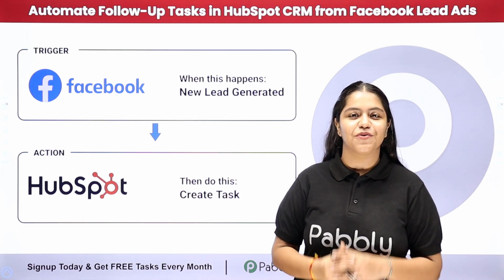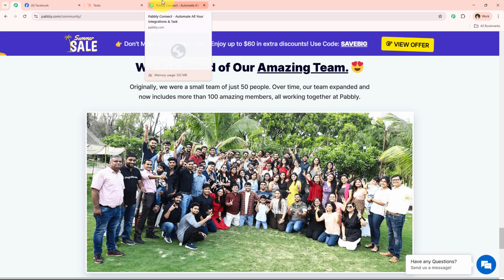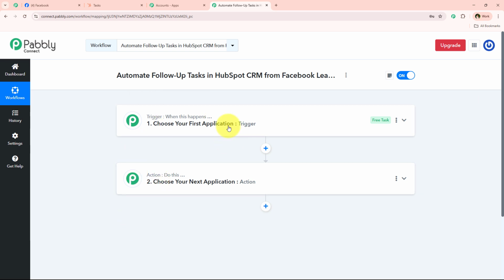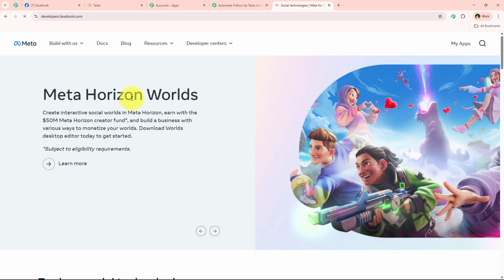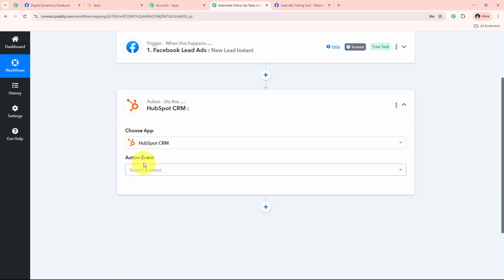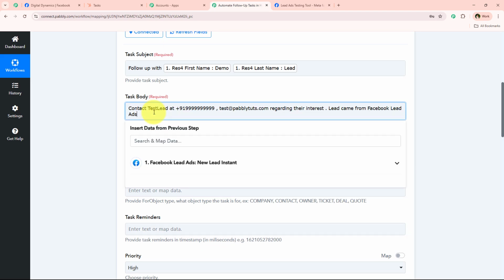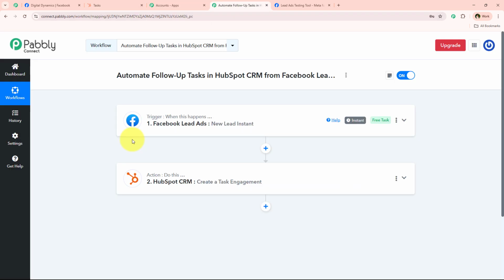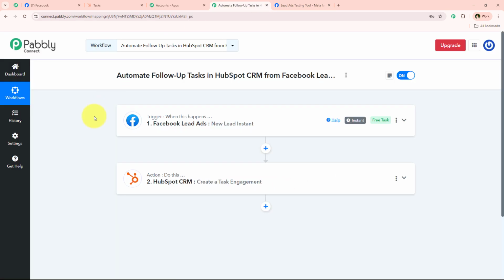How to Automate Follow-Up Tasks in HubSpot CRM from Facebook Lead Ads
In this video, you'll learn how to automate follow-up tasks in HubSpot CRM using leads generated from Facebook Lead Ads. We’ll guide you through the process of collecting leads from Facebook and seamlessly integrating them into your HubSpot CRM. Pabbly Connect simplifies this by automating the transfer of lead data and triggering follow-up tasks, significantly reducing your manual workload. This solution not only saves you time but also enhances your lead management efficiency, ensuring you never miss an opportunity to connect with potential clients.

Use Case:-

I capture leads from Facebook Lead Ads and automatically create follow-up tasks in HubSpot CRM, ensuring that every lead is nurtured and managed.

Benefits of Pabbly Connect:

1. Automation: Save time, money, and resources by automating tasks.

2. Integration: Connect various web services to create efficient workflows.

3. Security: Enjoy industry-standard security for your data.

4. Scalability: Easily add new applications and services to your workflow.

5. Cost-effective: Choose from plans suitable for different business sizes, with no charges for internal tasks.